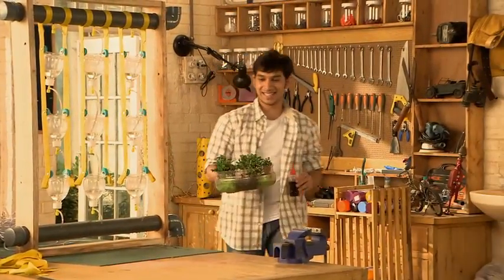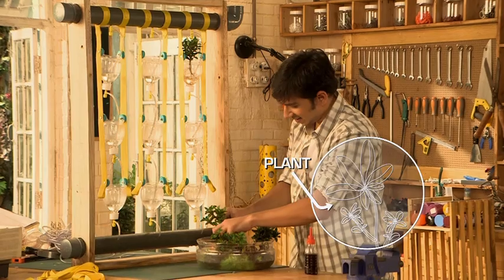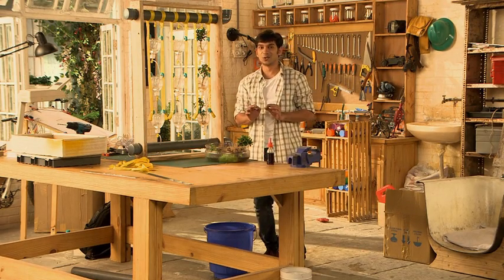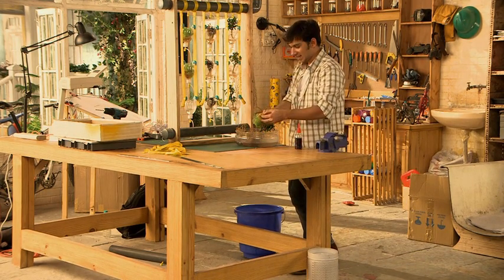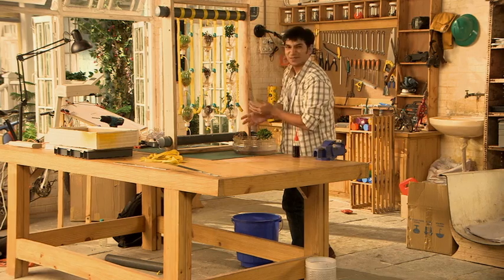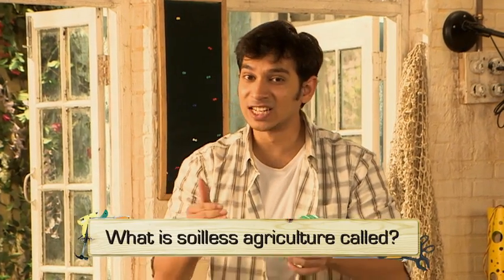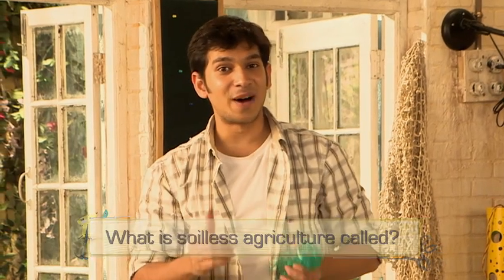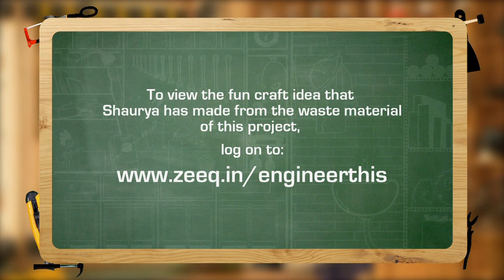Hydroponics - Engineer This EP# 2 - seg 3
Engineer This! is a Hindi television D-I-Y series that shows you how to use the broken bits and pieces around the house, and give it a face lift. This Do-It-Yourself lets you create your own unique masterpiece by turning unused boxes into guitars and beautiful furniture from old maga This show helps you to explore the creative side of your brain when the host takes different projects under construction with the application of basic principles of Physics. Moreover, various craft projects are also chosen based on different themes like games, decorative items, useful applications etc and tasks where the viewers are advised to try it out at home. Host Shaurya Rastogi, explains the concept, features of it, like portability, affordability and made from things which are easily available at home.